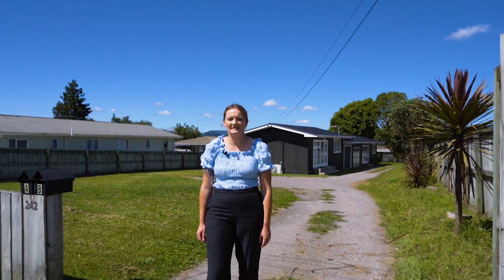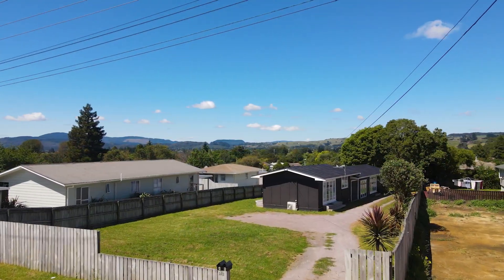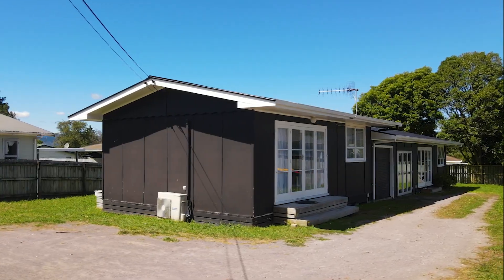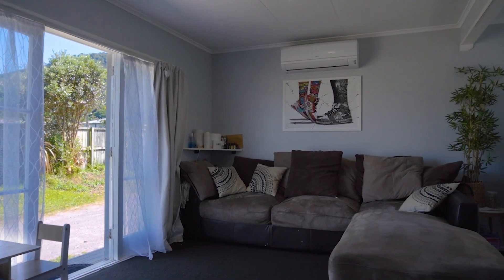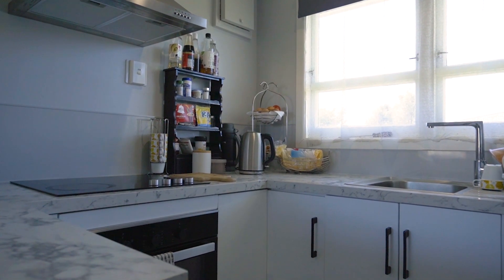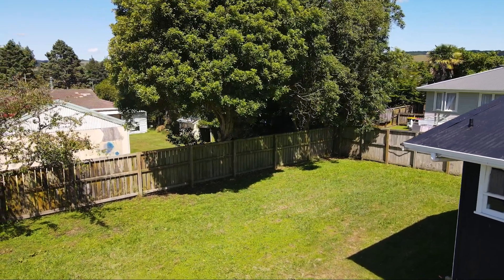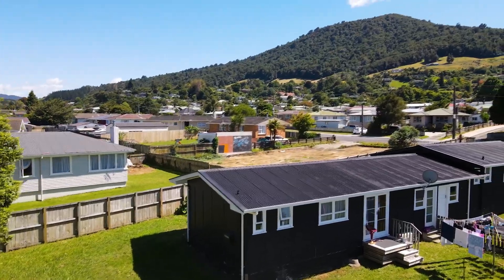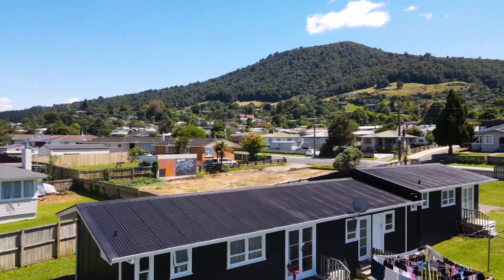242 Clayton Road, Pukehangi, Rotorua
Presenting an exceptional opportunity at the Auction scheduled for April 3rd, 2024!

This property offers two pristine units on a spacious, flat freehold section. Positioned with a substantial setback from the road, the frontage allows abundant space for potential future development.

With modern open-plan kitchens and living spaces, both units showcase a remarkable combination of low maintenance and contemporary aesthetics. The front unit, equipped with 1 bedroom and a garage, complements the 2-bedroom configuration of the rear unit. Potential rental return estimated at an attractive $870 per week. Don't miss your chance to secure this versatile property with both immediate appeal and future potential, call Bailey van den Broek today for more information or private viewing.

See you at the Auction!

Auction to be held on 3rd April 2024 at 11:00am at Tremains, Rotorua (unless sold prior)